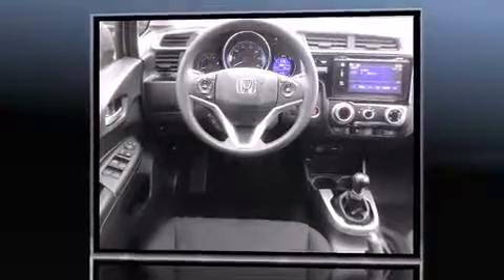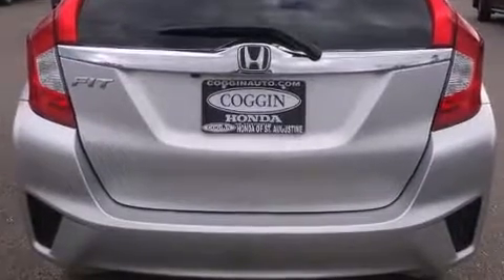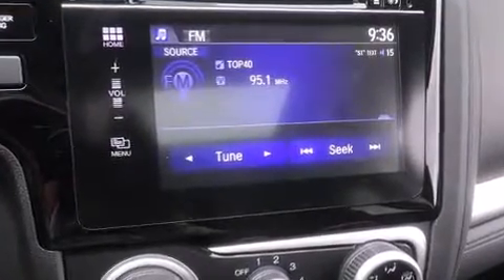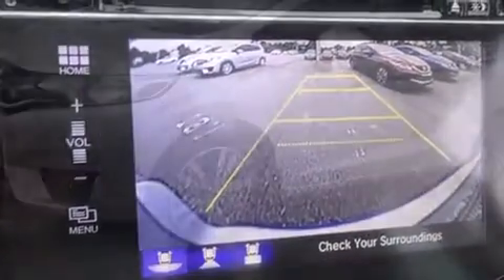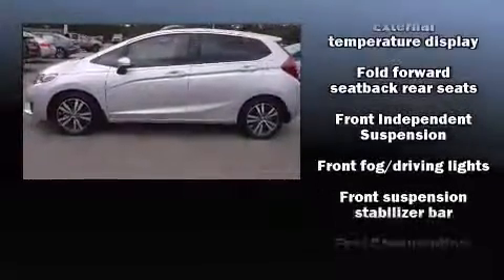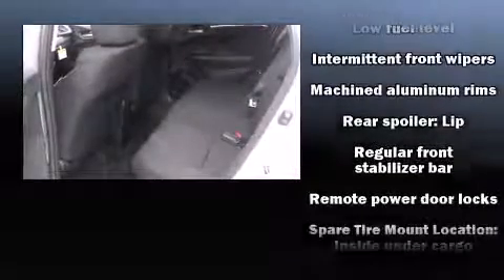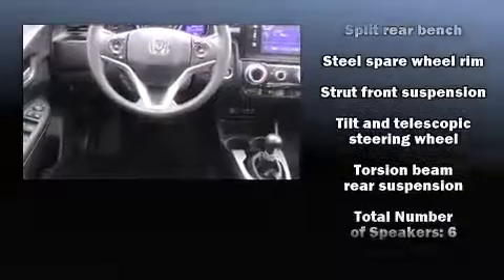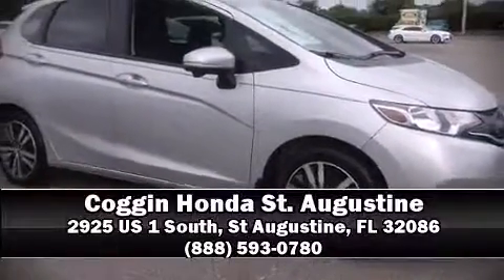2015 Honda Fit EX in St Augustine, FL 32086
Climb inside the 2015 Honda Fit. This 4 door, 5 passenger hatchback provides a satisfying ride for all passengers. Smooth gearshifts are achieved thanks to the efficient 4 cylinder engine, providing a spirited, yet composed ride and drive. Top features include front fog lights, a tachometer, a trip computer, front bucket seats, telescoping steering wheel, remote keyless entry, cruise control, and the power moon roof opens up the cabin to the natural environment. Storage solutions are integrated throughout the interior, demonstrating thoughtful attention to detail. You and your passengers will enjoy the stereo system, which includes a CD player with MP3 capability, and 6 well positioned speakers. Honda also prioritized safety and security with features such as: head curtain airbags, front SIDE impact airbags, traction control, brake assist, a panic alarm, and ABS brakes. With electronic stability control supplementing mechanical systems, you'll maintain precise command of the roadway. We have the vehicle you've been searching for at a price you can afford. Stop by our dealership or give us a call for more information.